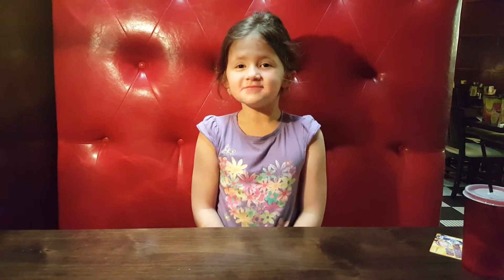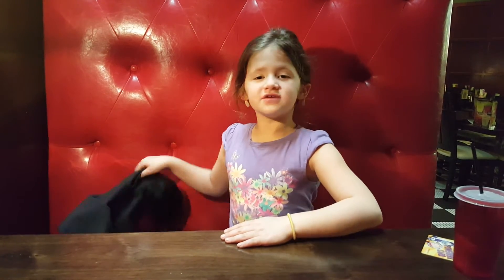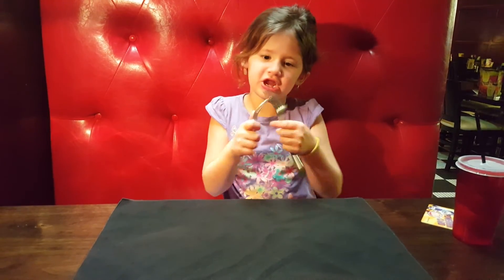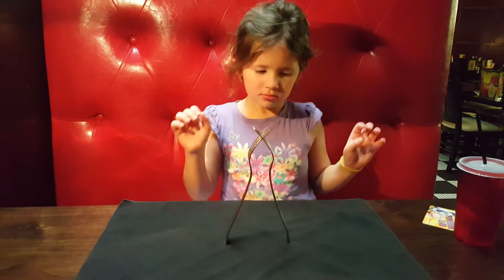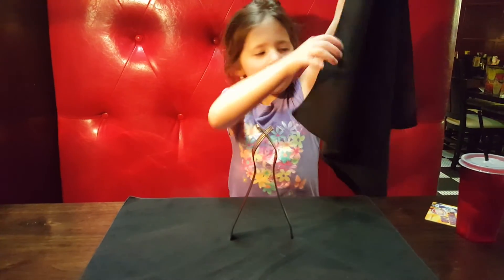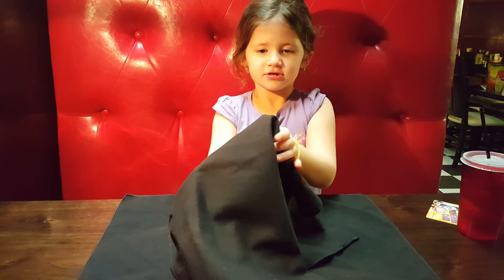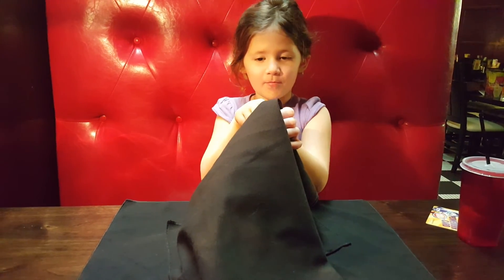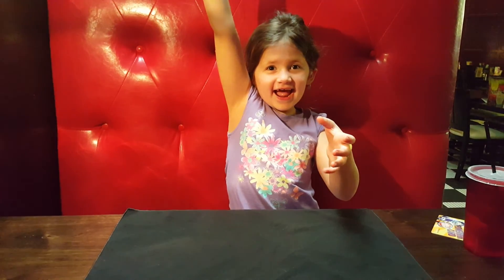2 cute Olivia